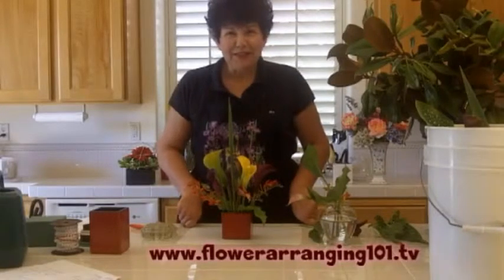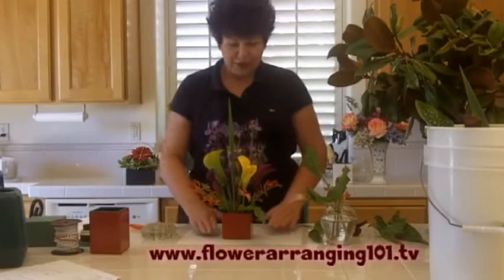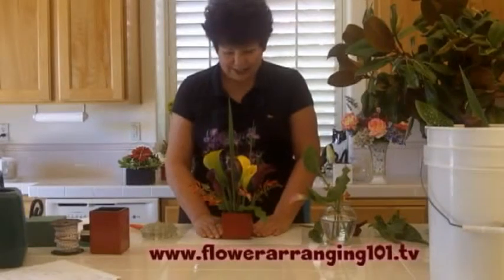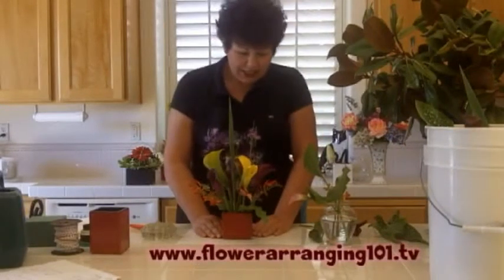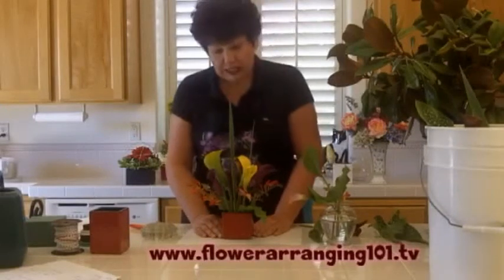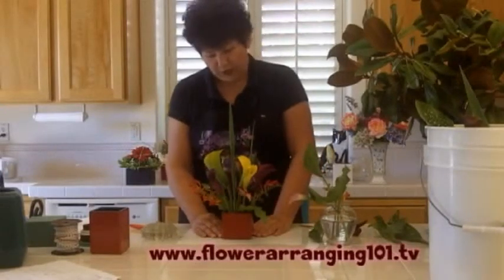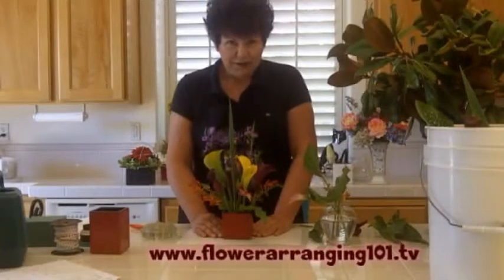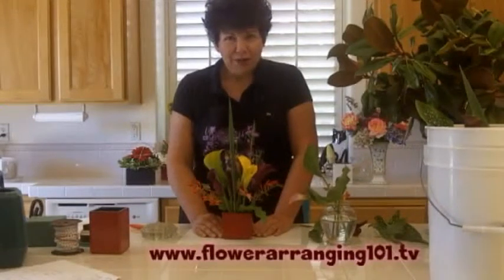Flower Arranging - Colored Mini Callas - Modern Centerpiece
- I used orange (mango), burgundy and yellow mini callas from my yard to make this high style centerpiece.